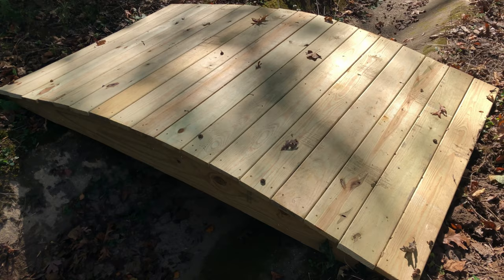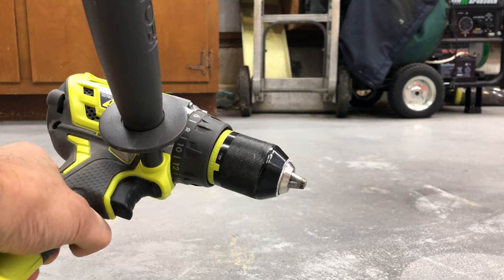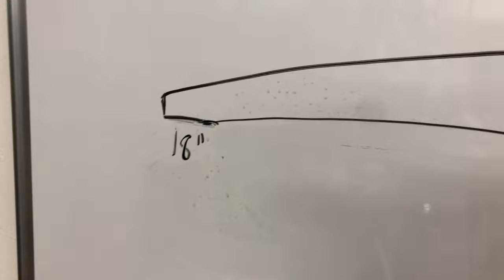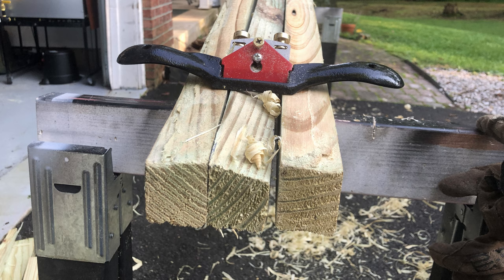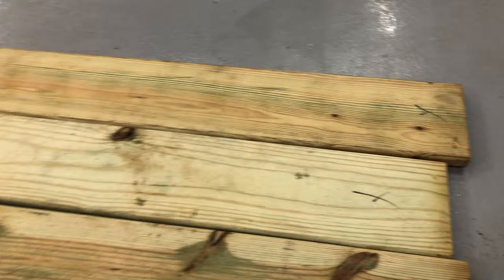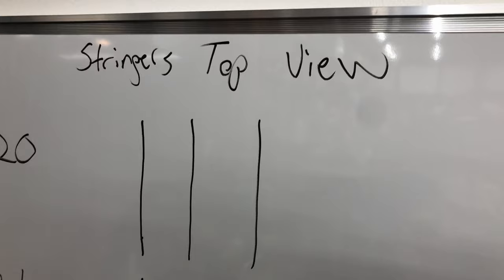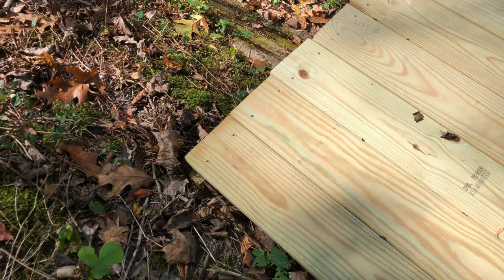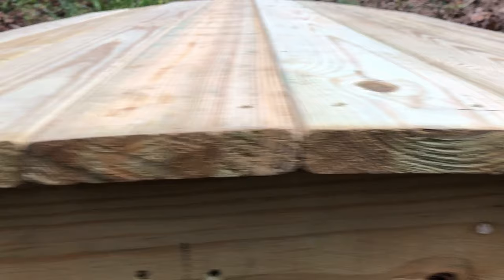Simple DIY Arched Garden Bridge for Riding Mower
This is a simple, DIY friendly arched garden bridge for my riding mower.  It measures 8 ft long and 5 ft wide, but can be modified for other purposes.  The project took longer due to the lumber shortage, but I am glad it is finally done!